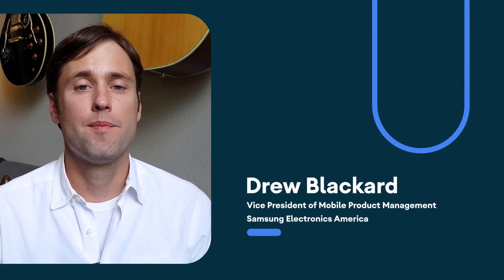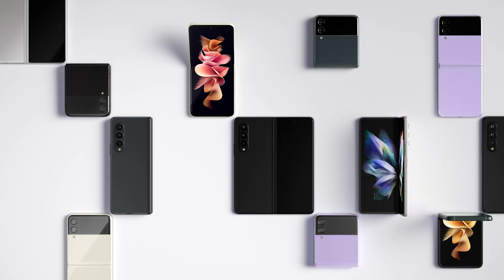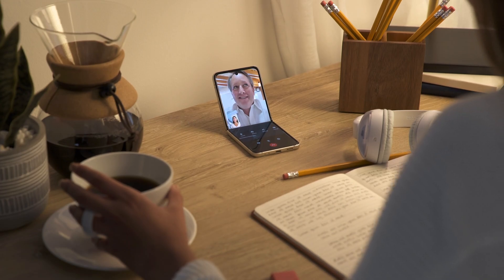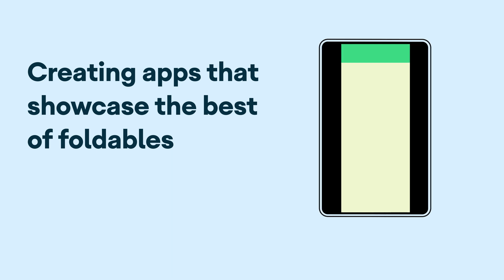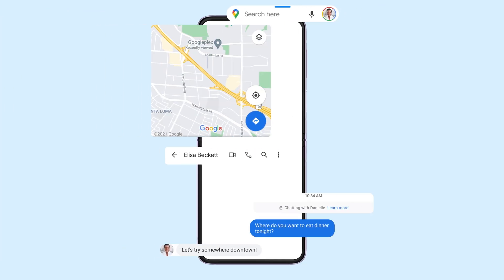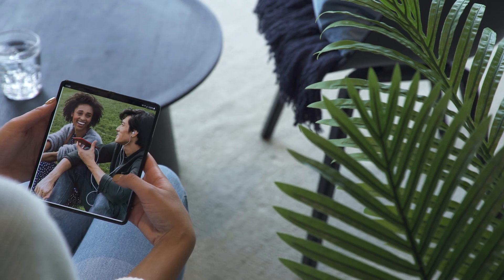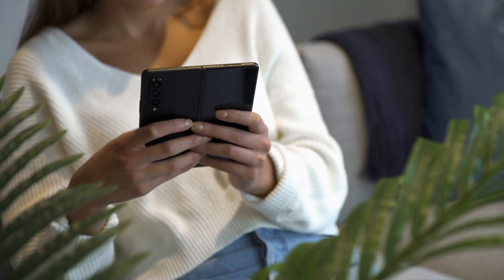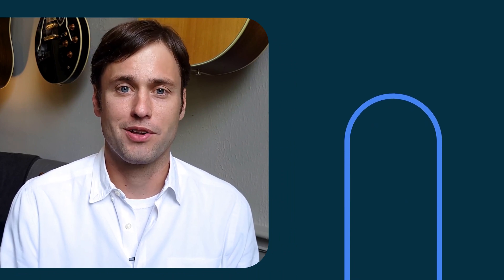Android x Samsung Galaxy | A foldable future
Foldables are redefining what a smartphone can do. Hear from Samsung Mobile’s vice president of product management Drew Blackard and Google’s engineering director Olawale Ogunwale on how the two companies collaborated to create the next generation of foldables and new experiences with Google apps.